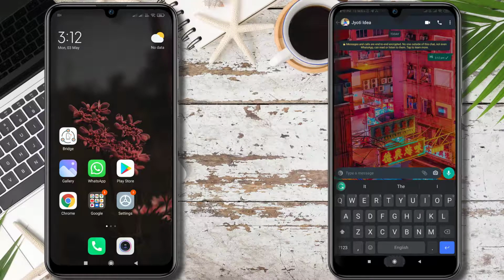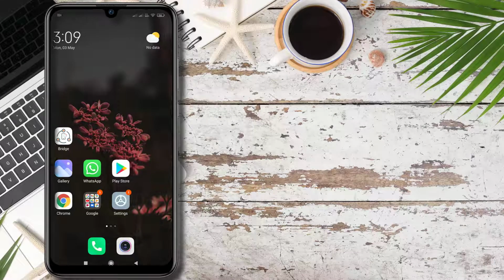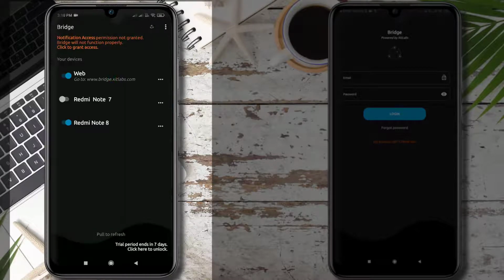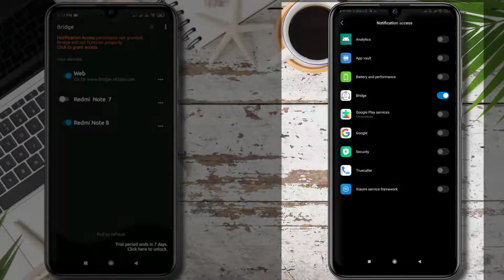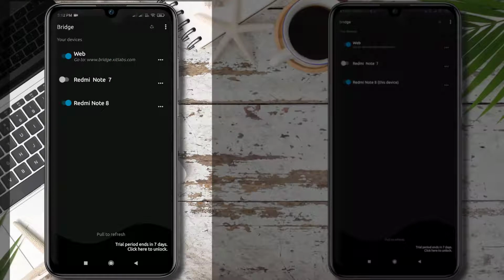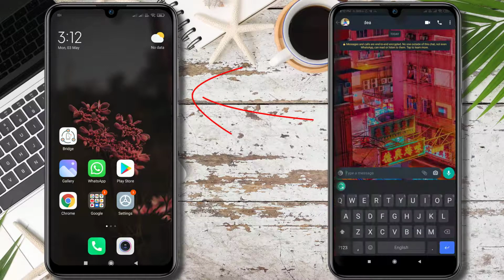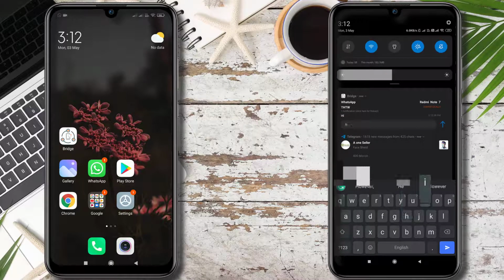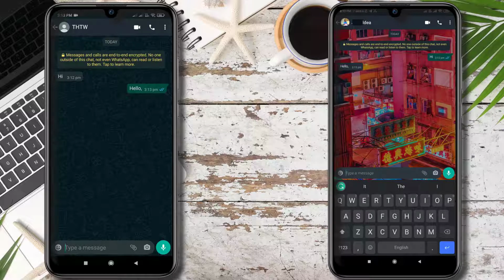How To See Notification On Another Android Mobile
This video will show you how you can see other mobiles notifications on your mobile.